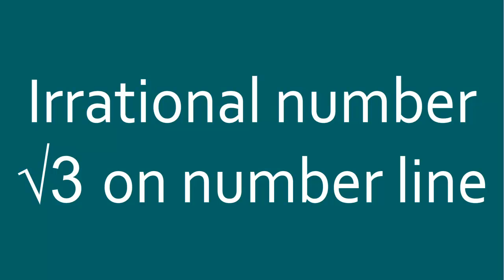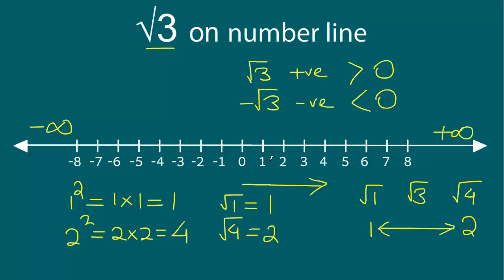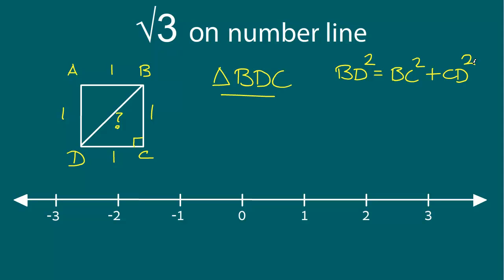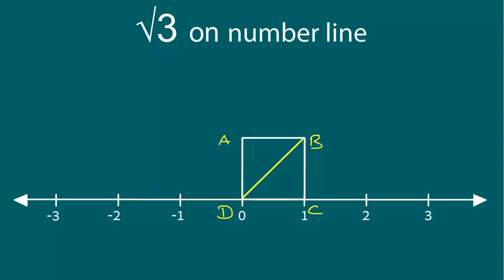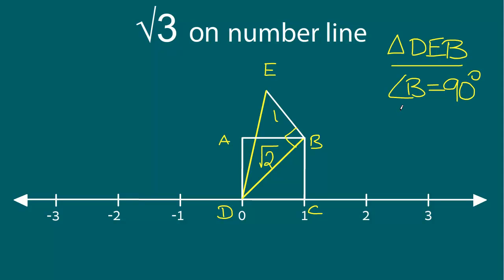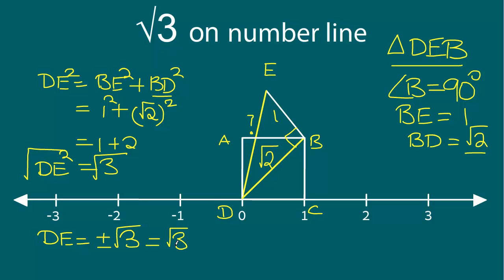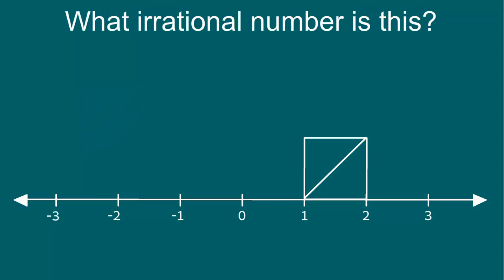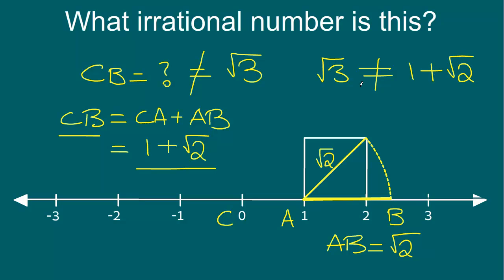Find √3 on number line!